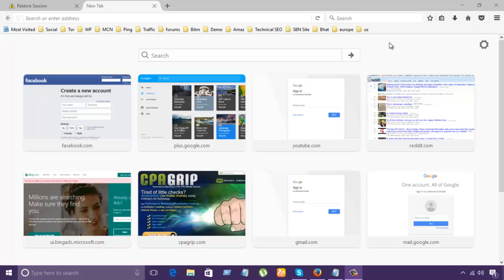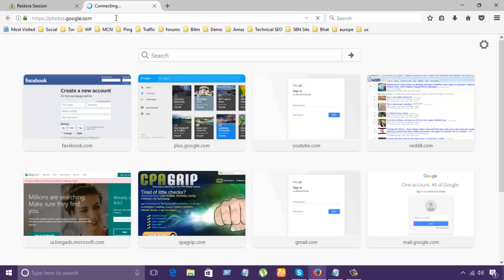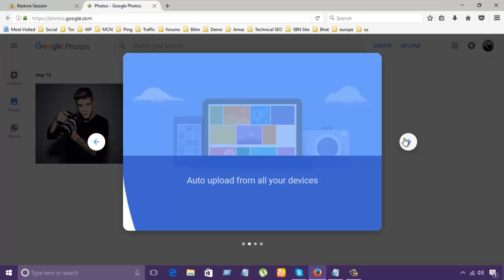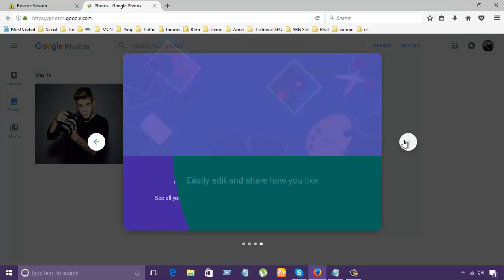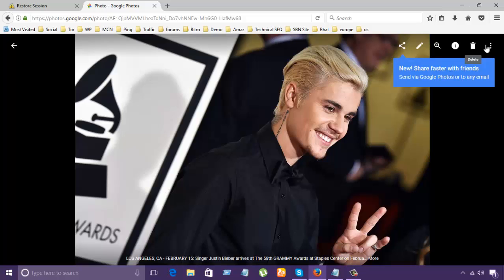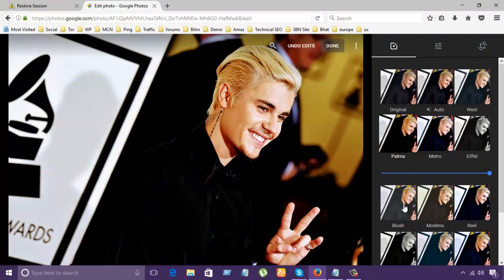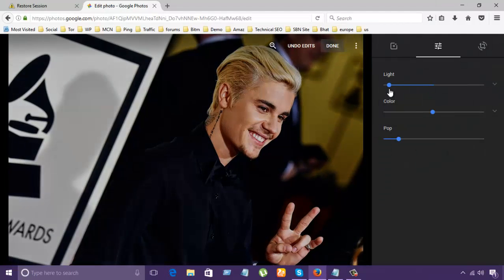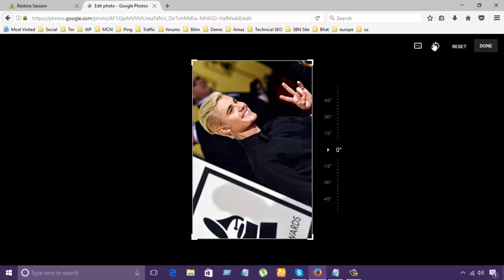How to Use Google Plus Photo Editor | Best Free Online Image Editing Software